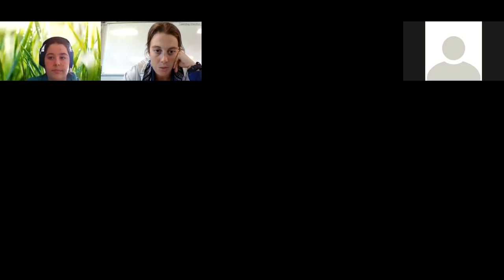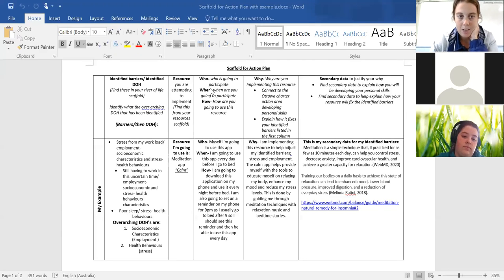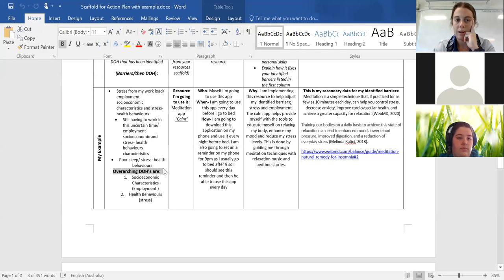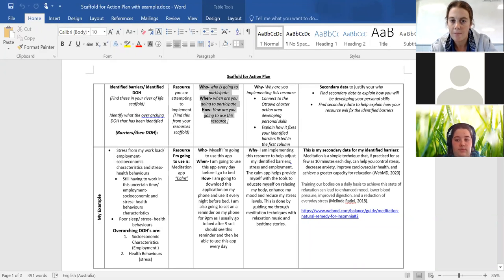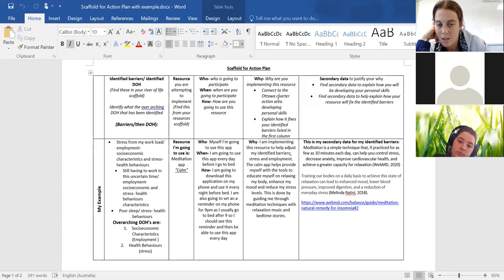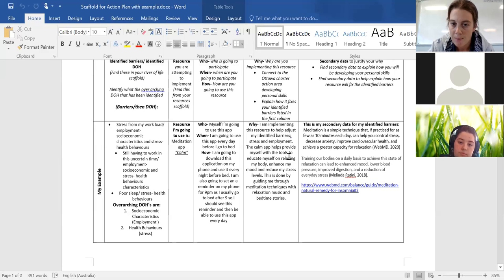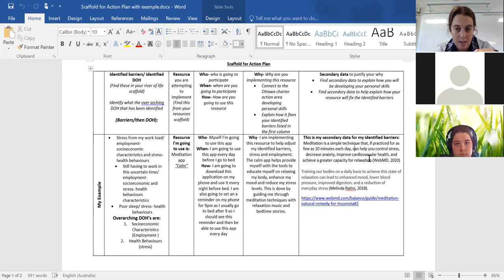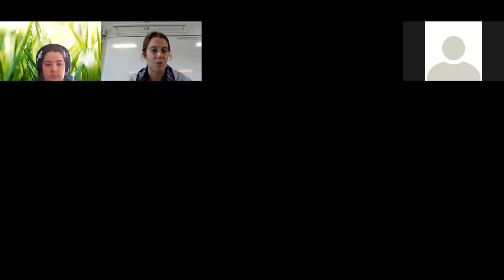11th of May 2020 Zoom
health 10 A week 3 Zoom